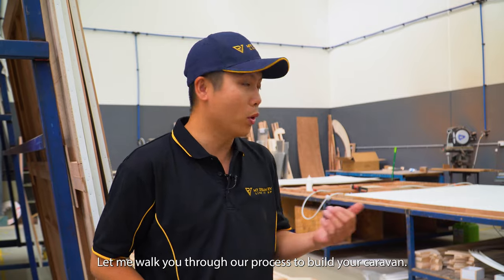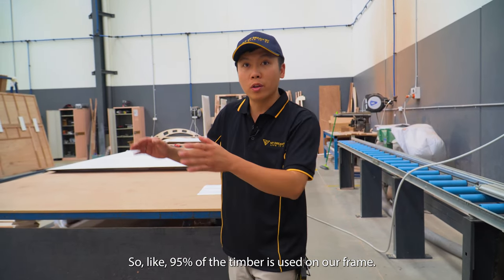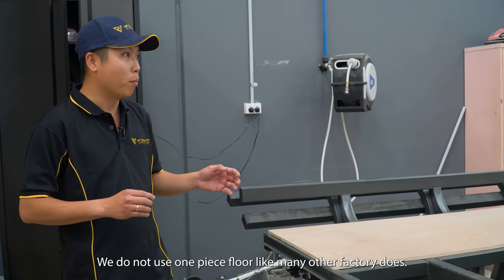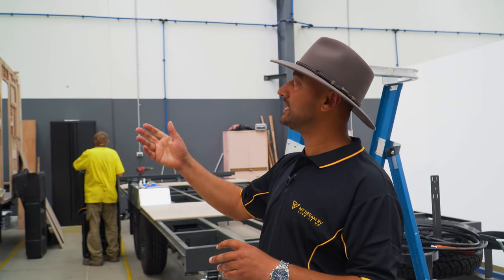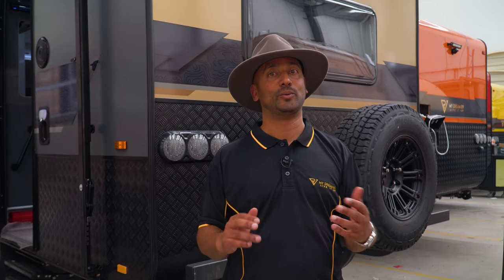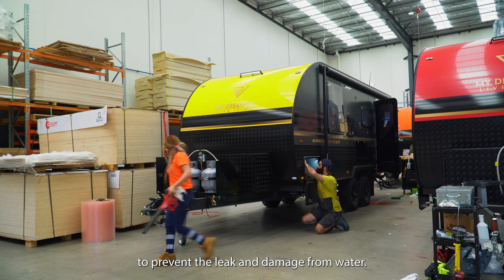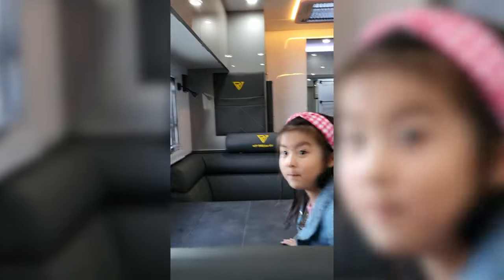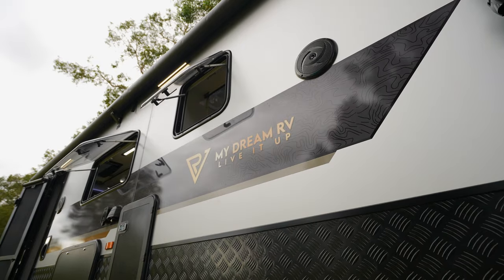Behind the Scenes: Crafting Your Dream Caravan - A Virtual Tour of My Dream RV's Factory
Follow us along as we take you on a virtual tour of My Dream RV's factory floor, where our skilled craftsmen bring dreams to life. From the first weld to the final polish, we'll give you a glimpse into the passion and precision that goes into making each caravan.